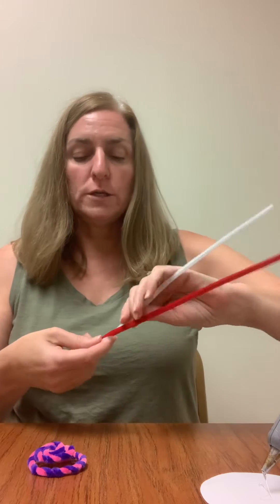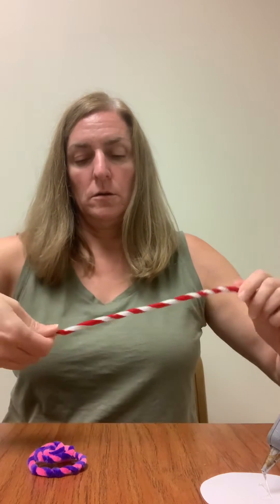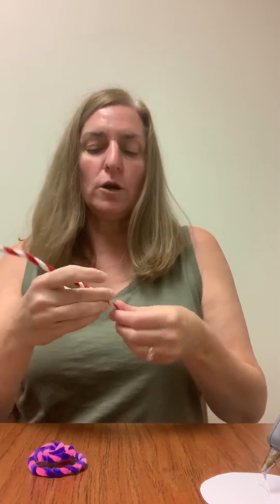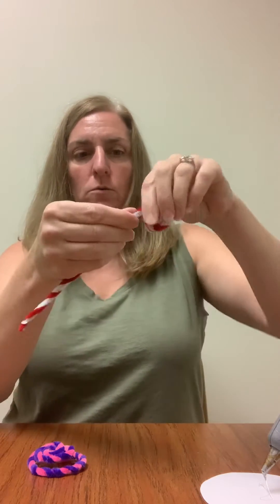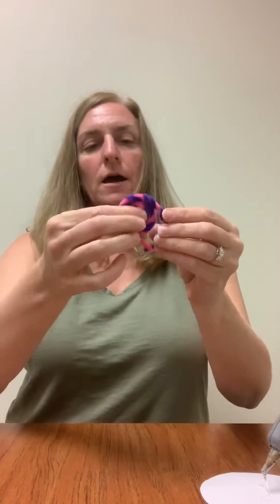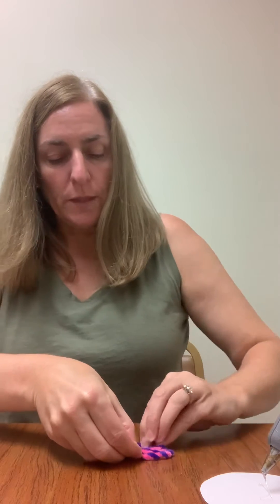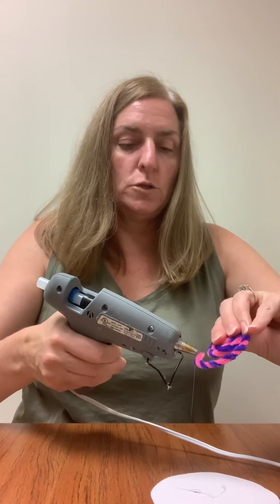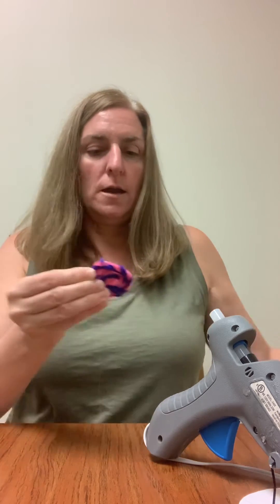Lollipop Service project